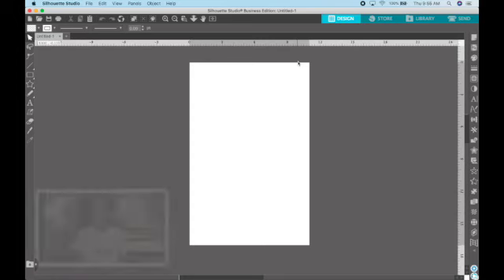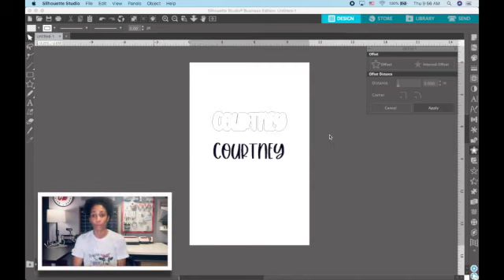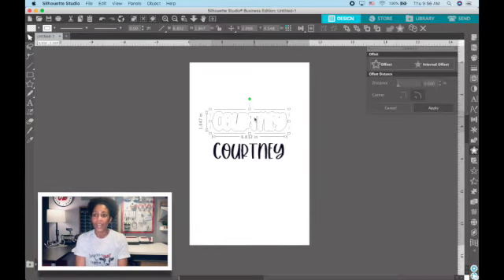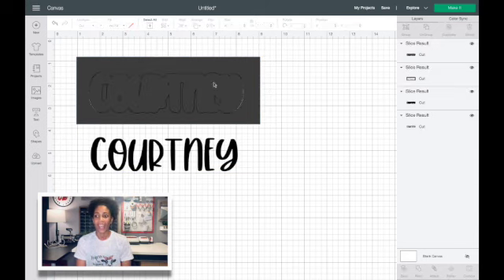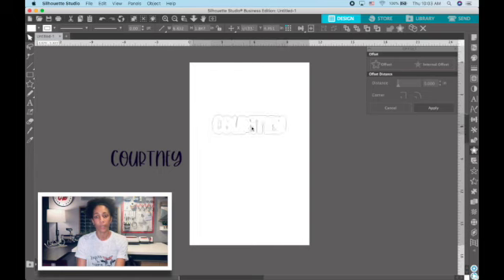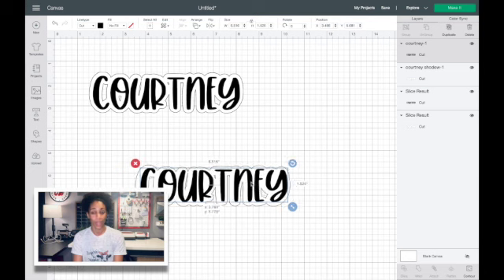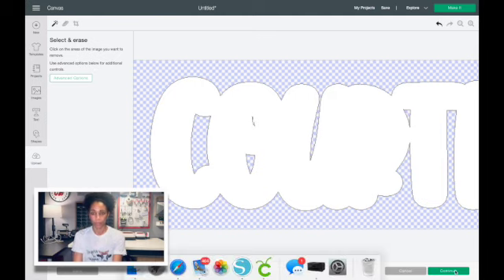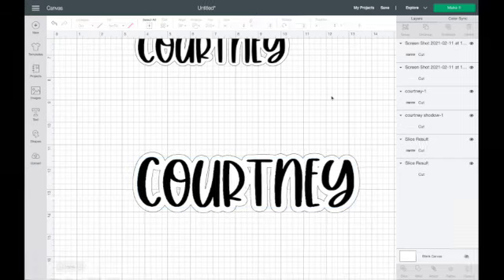How To Make A Design With a Shadow Effect To Use in Cricut Design Space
Did you know that you don't have to have a Silhouette Cameo cutting machine in order to use the Silhouette software?  Silhouette has some features that Cricut does not have and it is actually easy to do designs with a shadow effect and import them into Cricut.  In this video I will walk you through how to do an offset design in Silhouette Design Studio that you can use in the Cricut Deign Space.

If you would like to see some designs that I have made and sell check out my

I used an Arkon Phone Mount to shoot this video.

Join The Crafty Challenge Club and get a new craft delivered to your door every month.

📬Join the Crafty Crew and stay up to date with all the things going on at Crafty Brick

Go2Craft Auto Tumbler Press

Xtool F1 Ultra

✅CUTTING MACHINES I use:
Did you know you can get Romeo and Juliet from The Crafty Brick now?!

✅Want to create live streams?

Neewer Ring Light